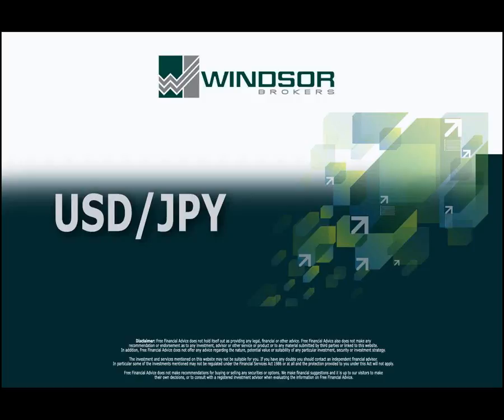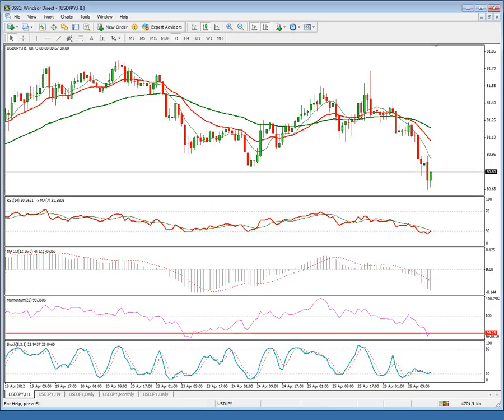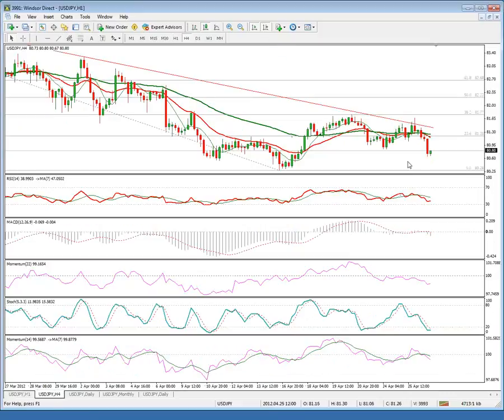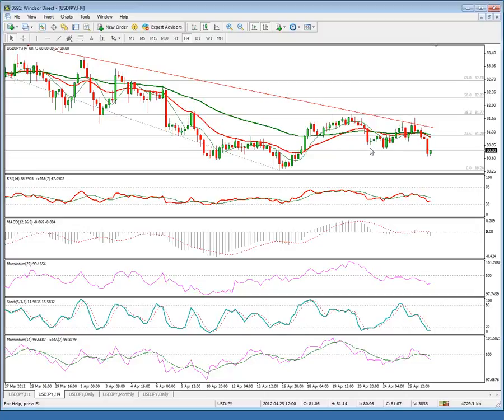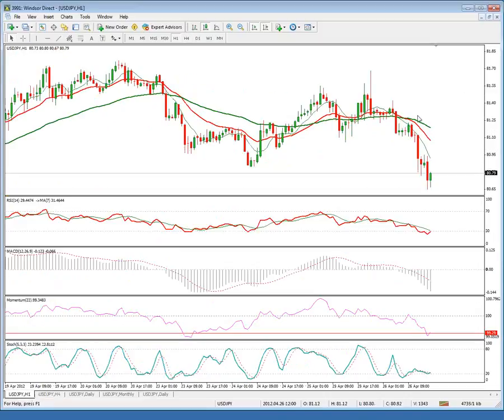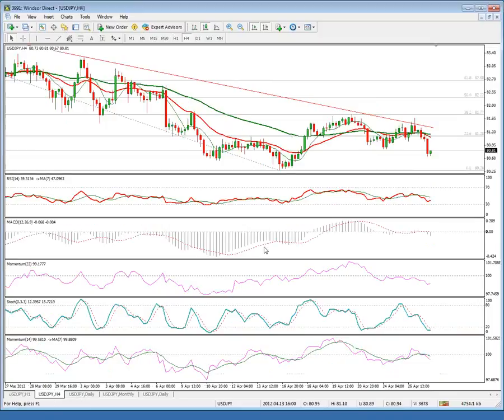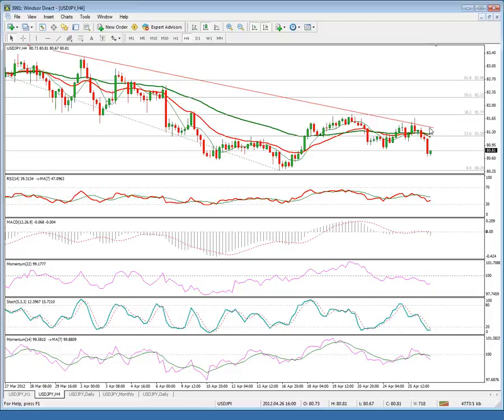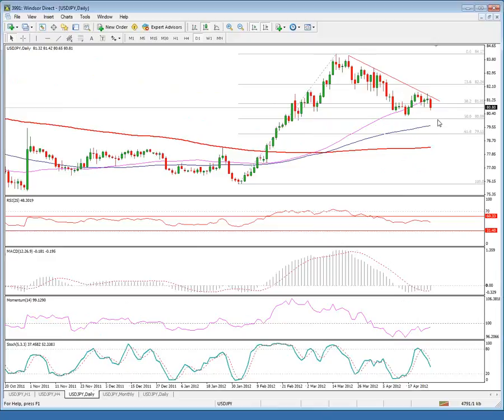USDJPY Short-Term Technical Analysis 26-04-2012